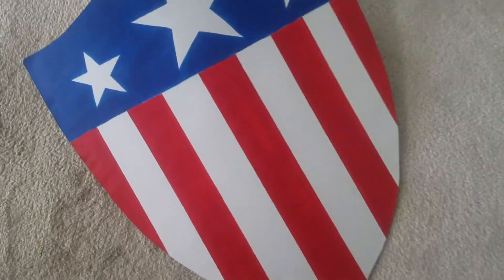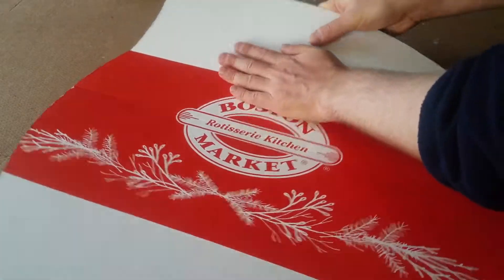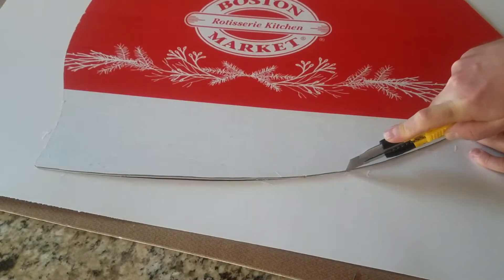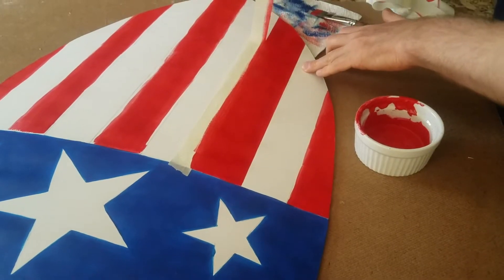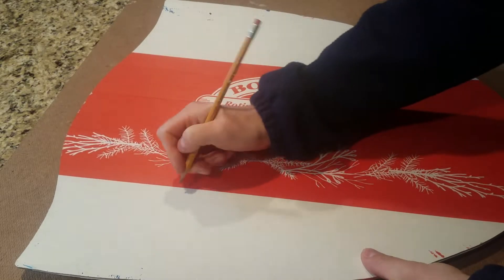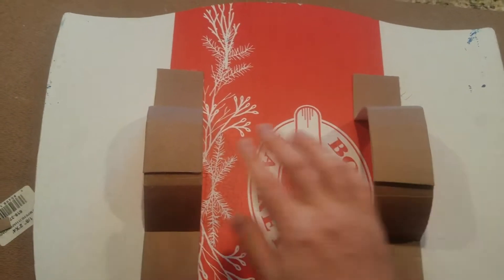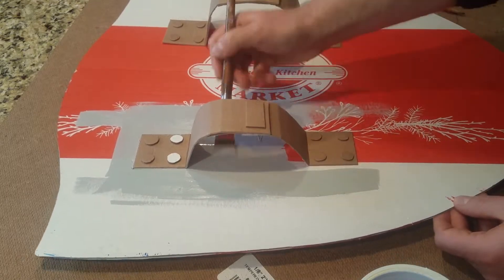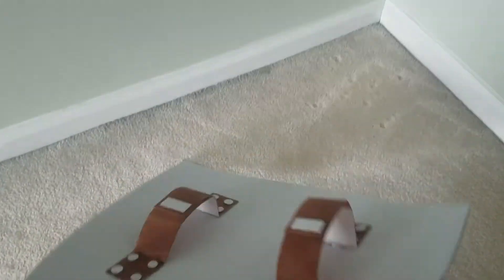Captain America WW2 Shield | Cardboard DIY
Learn how to make Captain America's WW2 shield from the 1940s out of cardboard.
The inspiration for this DIY prop is Captain America, a character in Marvel Comics and the MCU.

Material List:
- Computer Paper
- Corrugated cardboard
- Poster Board - Flimsy
- Glue gun
- Glue sticks
- Craft paint (red, white, blue, grey, brown)
- Paint Brushes
- Masking Tape

Equipment Used to Edit/Film:
Samsung S21
Macbook Air